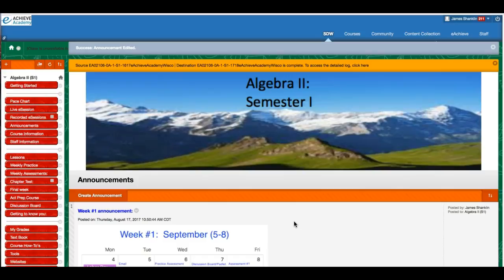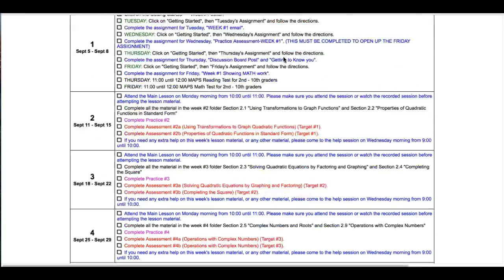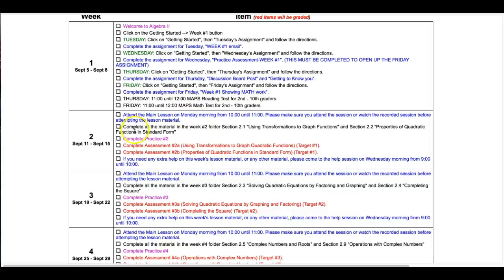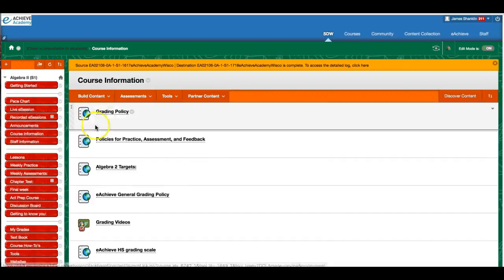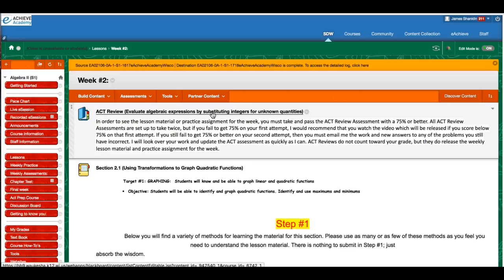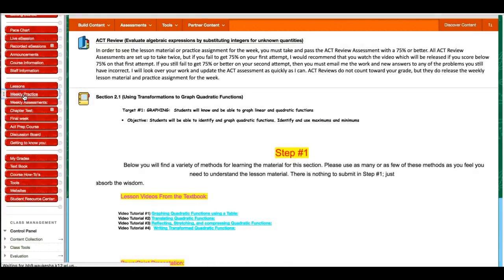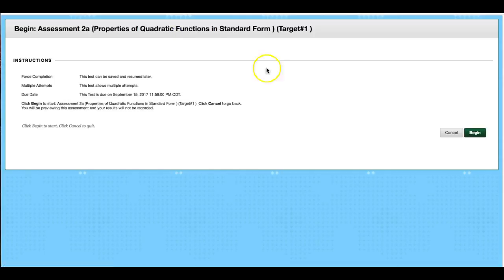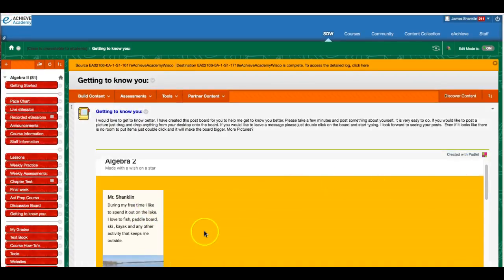Getting started Alg 2